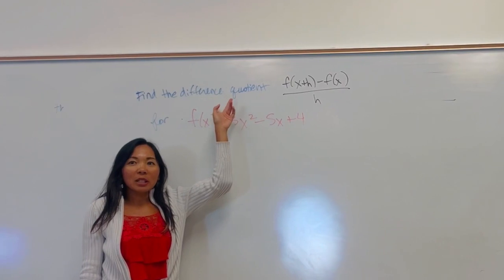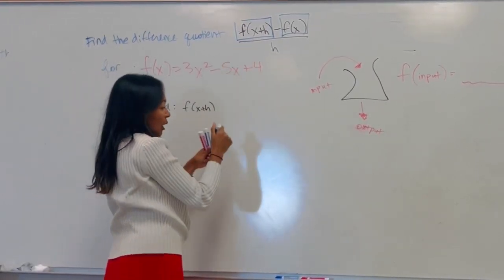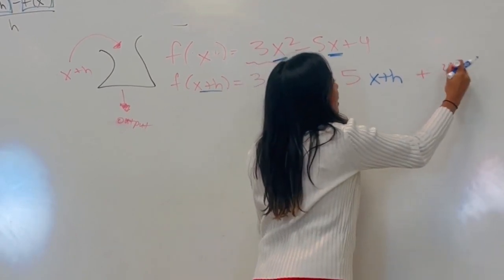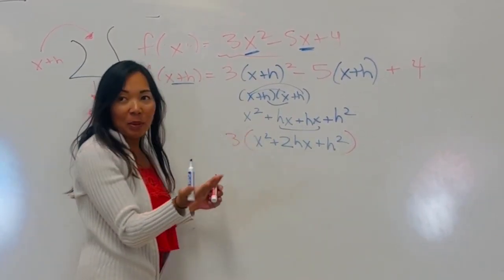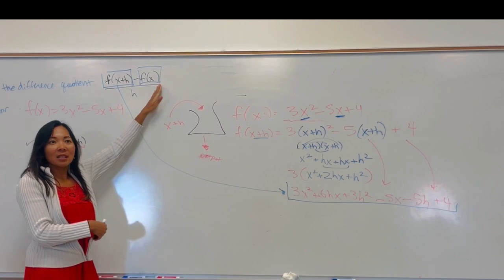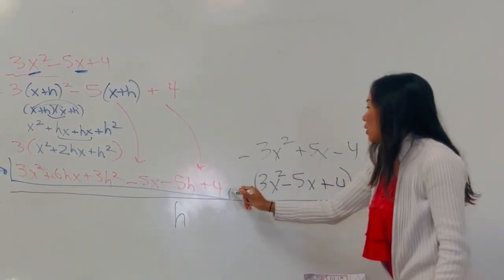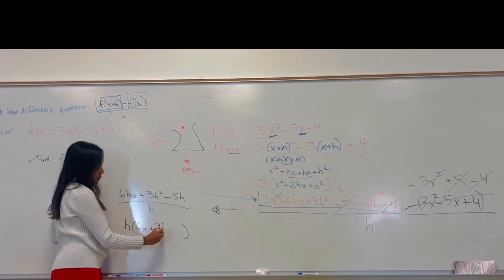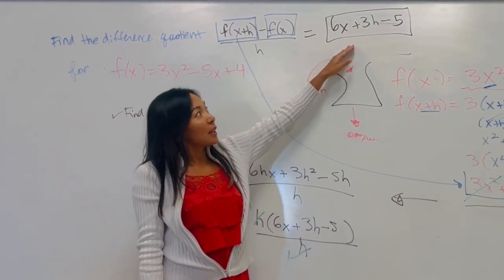Functions: Finding the Difference Quotient